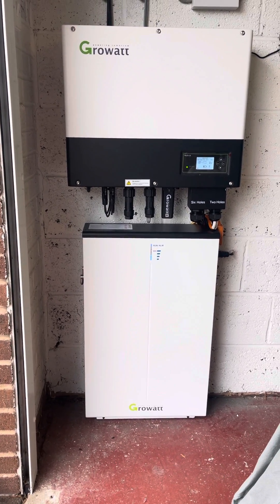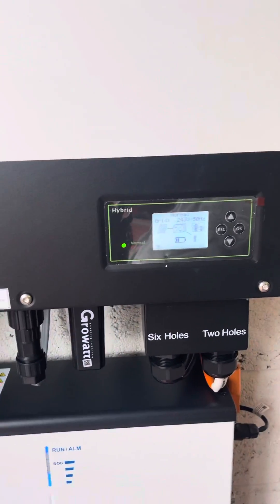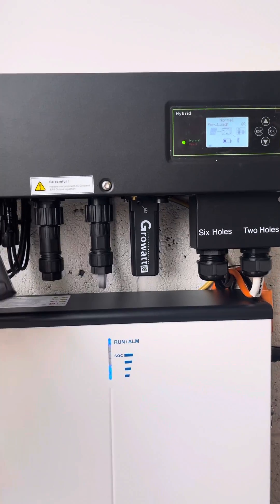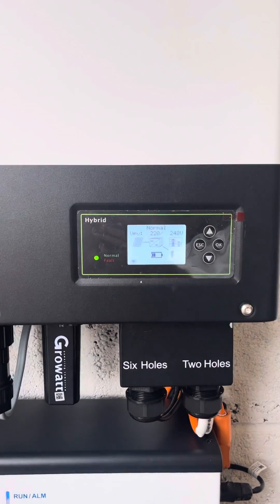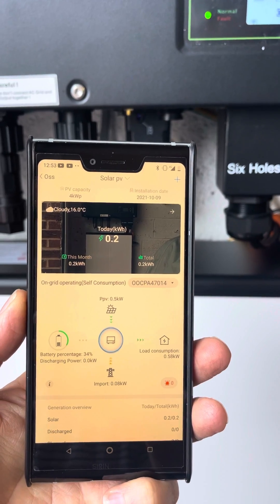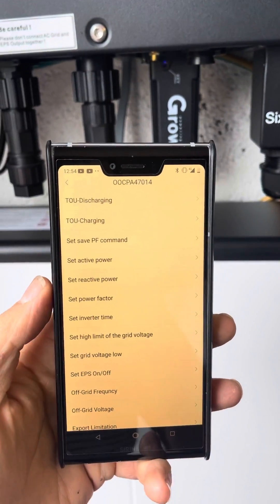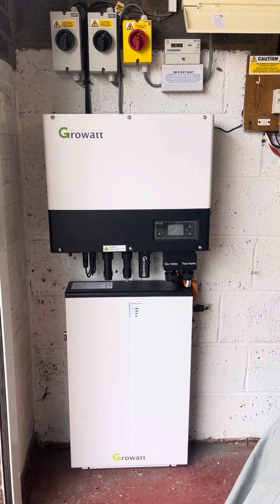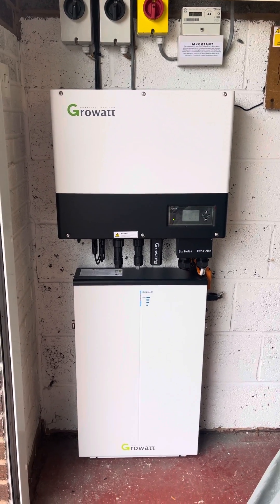Growatt hybrid battery storage installation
Please see attached one of my installations and general overview of how the new growatt sph hybrid inverter and battery storage system functions

All installations are conformational to the uk grid networks and energy networks association perfect for swapping out an existing inverter to add a storage solution to the home or installing to a new installation!

Save money, save energy, create and store your own energy!